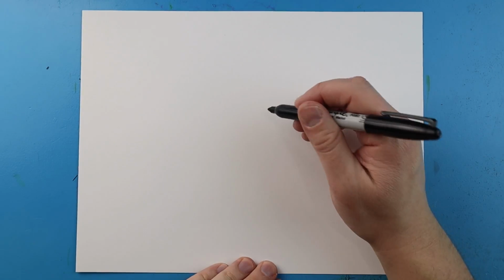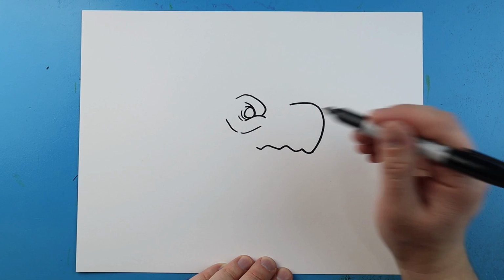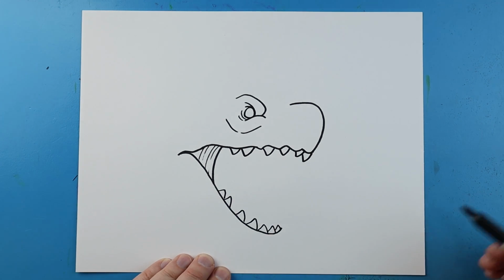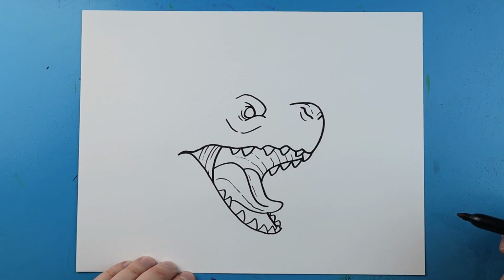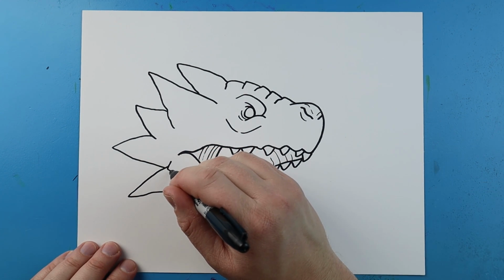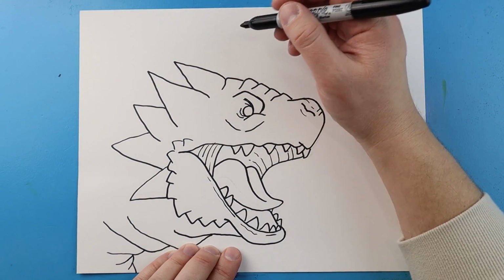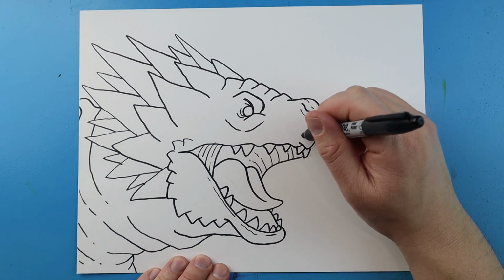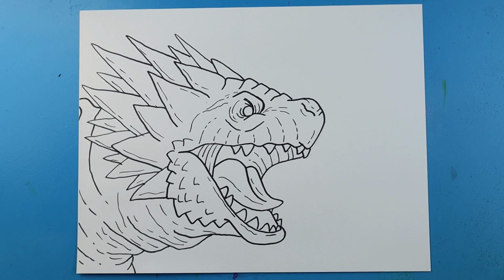How to Draw Shimo's Face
Step by step video on how to draw Shimo's Face from Godzilla x Kong the New Empire!!!